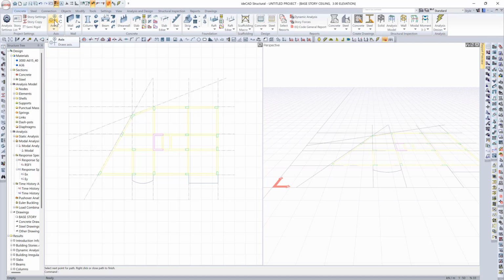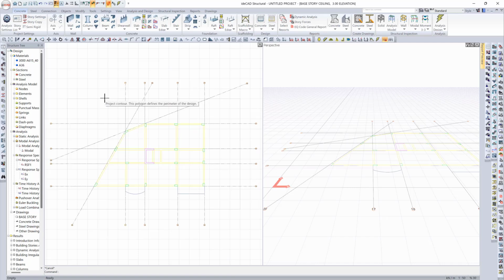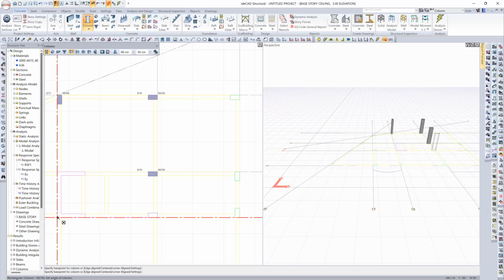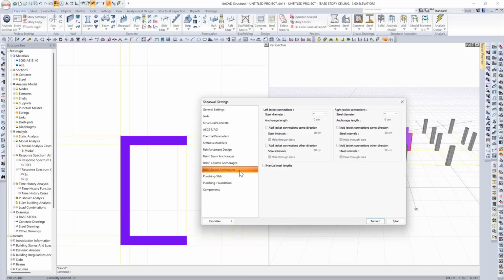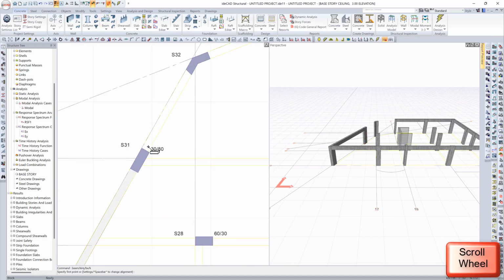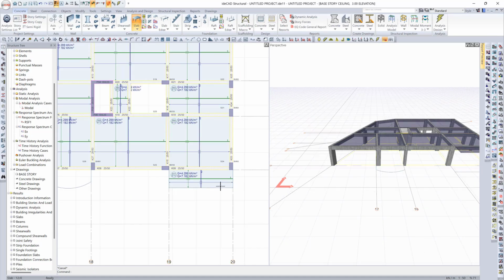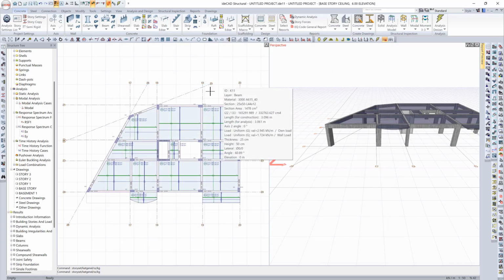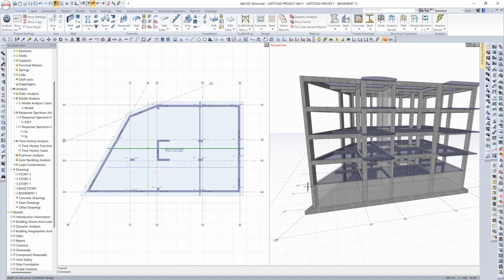Structural BIM Modeling for Concrete Building | Building Information Modeling by ideCAD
In this ideCAD Structural tutorial, we guide you step-by-step through the entire structural modeling workflow—from defining grid axes to modeling the raft foundation. Whether you're a beginner or a professional, this video shows you how to efficiently model reinforced concrete structures using ideCAD’s powerful BIM tools.

📌 What You’ll Learn in This Video:

✅ How to model axes precisely using contour lines, snap tools, and offset values
✅ How to place and configure columns (rectangular, circular, and polygonal types)
✅ How to define and customize shear walls, including delta orientation and reinforcement settings
✅ How to draw and edit beams with snapping, elevation delta, and structural design properties
✅ How to create standard and cantilever slabs, and apply ribbed or waffle slab configurations
✅ How to define story levels and streamline modeling using story copy tools
✅ How to configure rigid basement walls and apply sub-basement logic
✅ How to model raft foundations with offset paths, reinforcement settings, and structural parameters

🎯 Whether you're working on residential, commercial, or multi-story projects, this tutorial gives you a strong foundation in ideCAD Structural modeling.